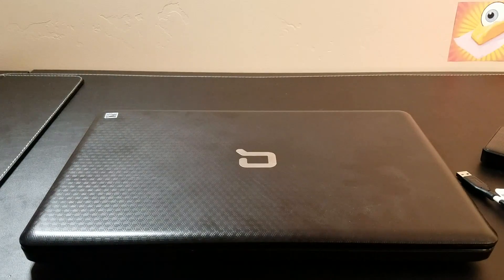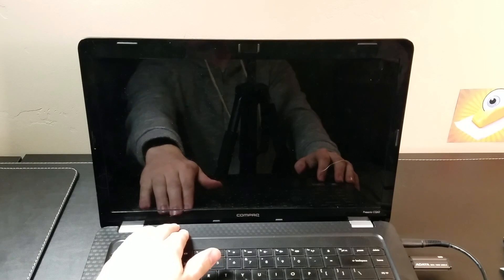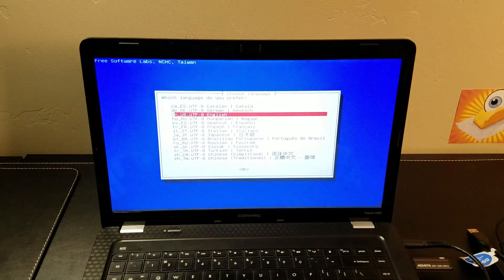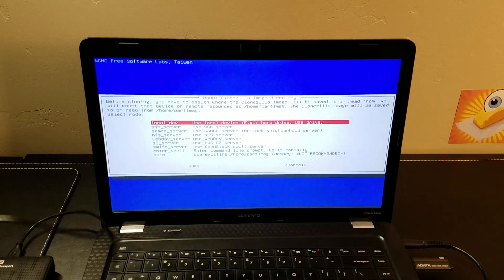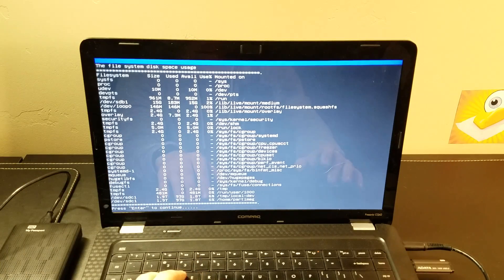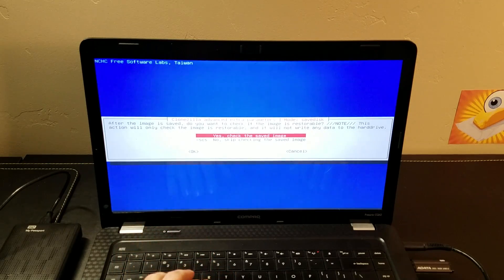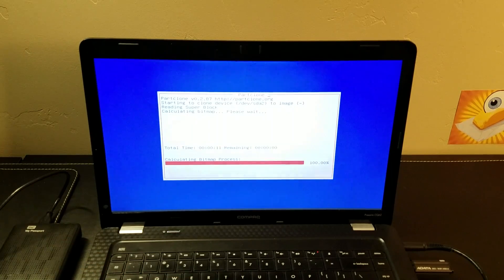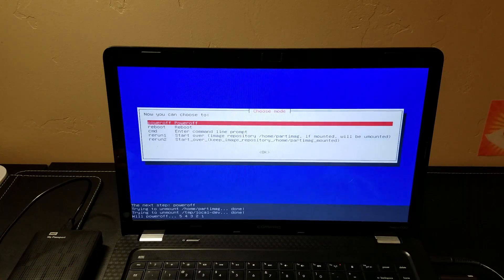Clonezilla Tutorial: How to back up or clone your PC's HDD or SSD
Clonezilla is an open source, free and easy way to backup your hard drive, clone a drive, and more. This video is a tutorial showing you how to use a Clonezilla bootable USB drive and backup your HDD.